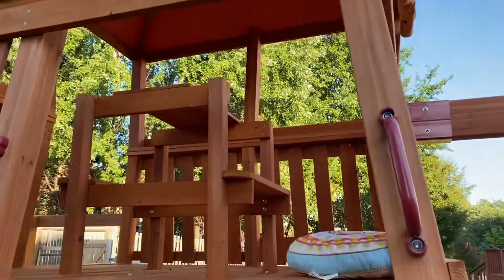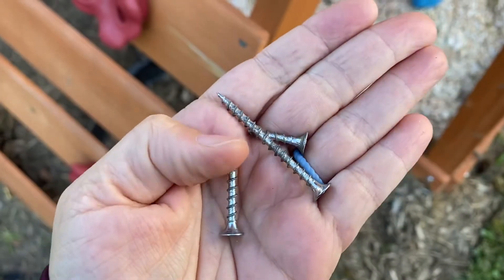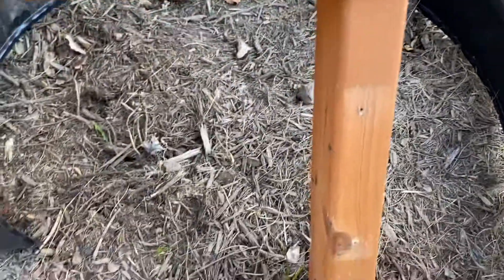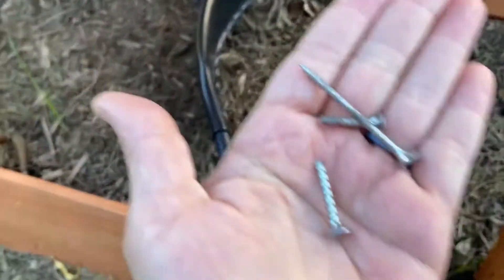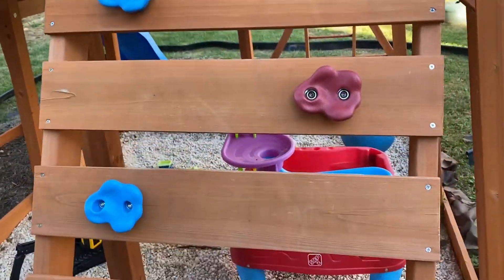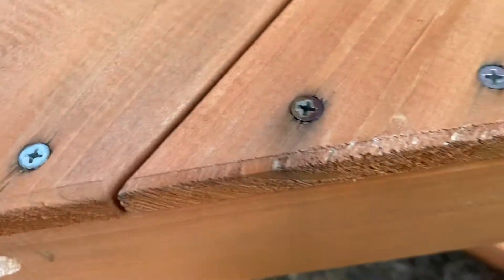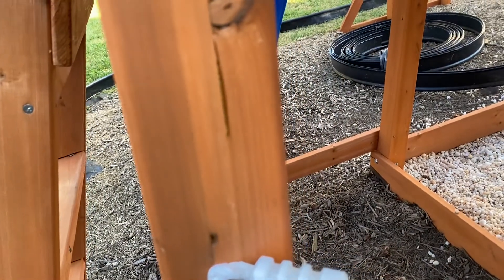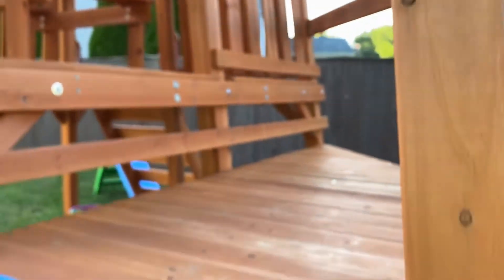Little Tikes Real Wood Adventures set has breaking screws!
Update on Little Tikes Real Wood Adventures Playset. It’s gotten so much worse.